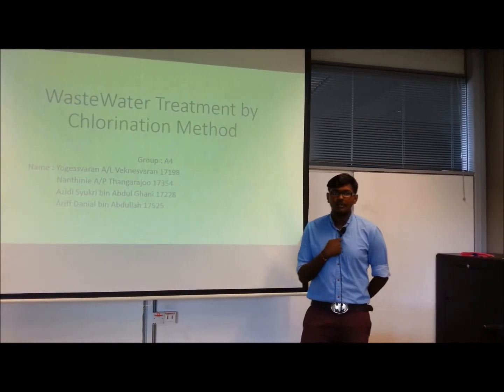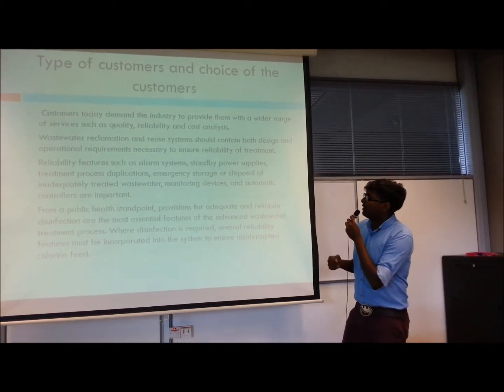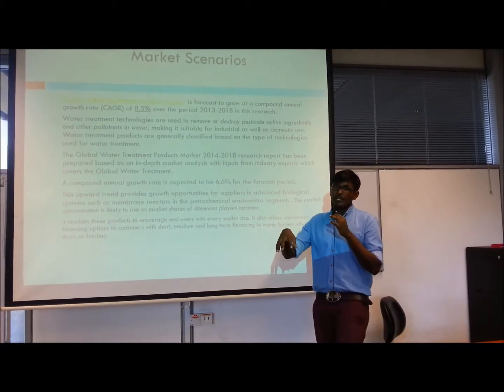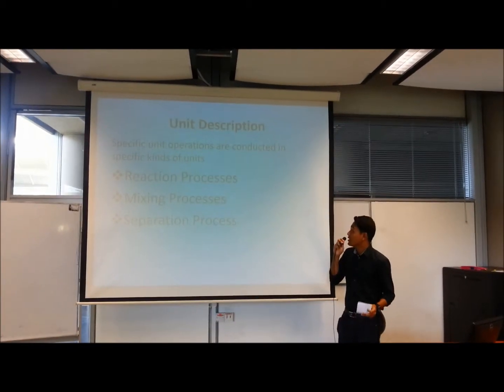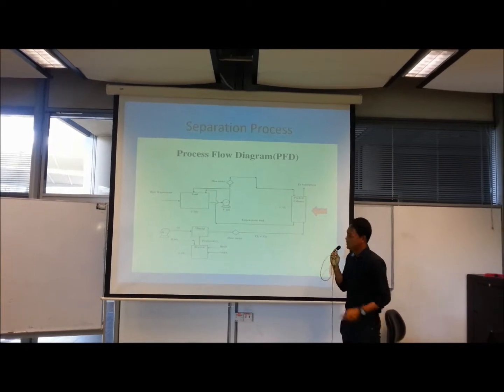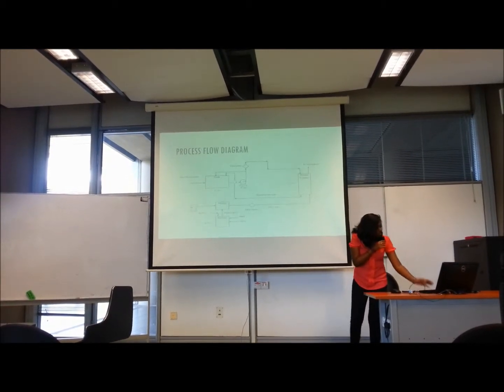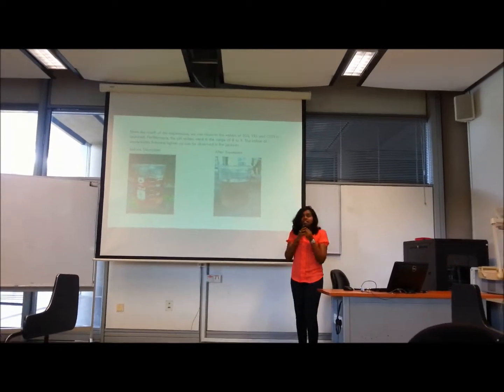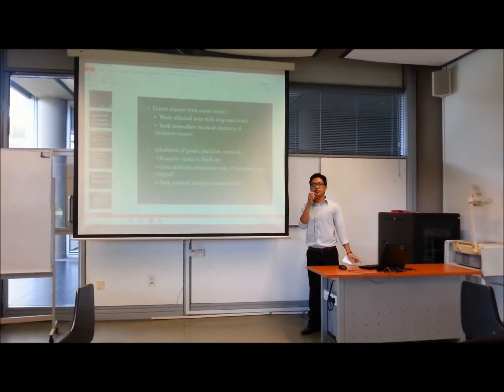Wastewater Treatment From Textile Industry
Group A4 (Unit Operation Laboratory 2) CCB 3062 UTP
Group Members:
1) YOGESSVARAN A/L VEKNESVARAN (17198)
2) NANTHINIE A/P THANGARAJOO (17354)
3) ARIFF DANIAL B ABDULLAH (17525)
4) AZIDI SYUKRI B ABDUL GHANI (17228)